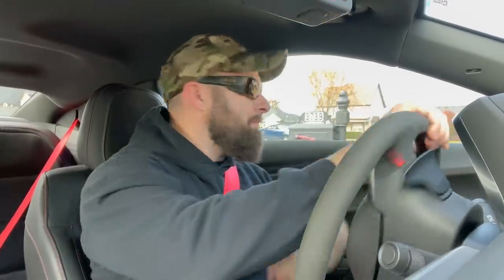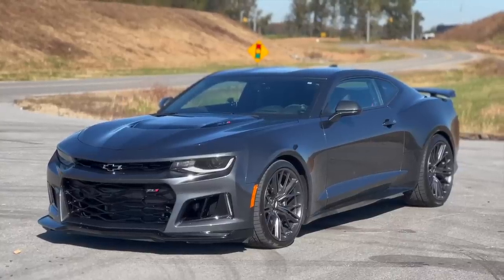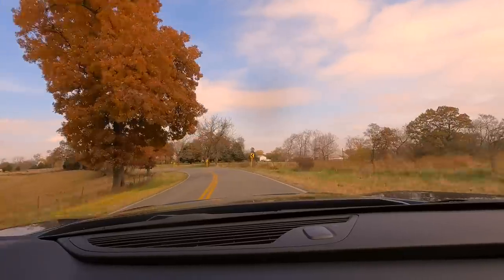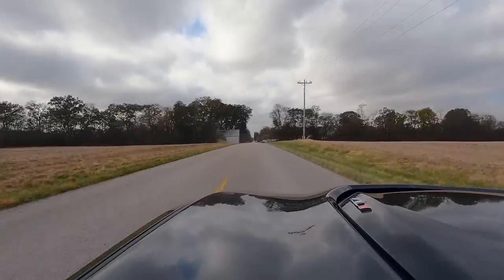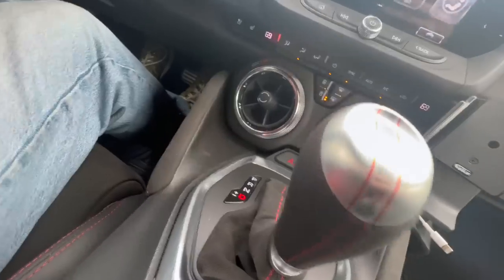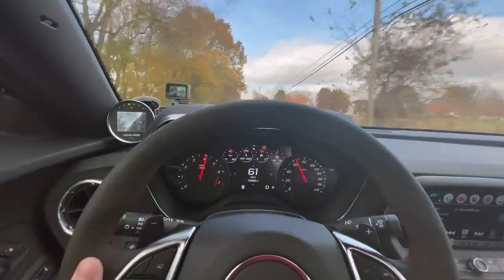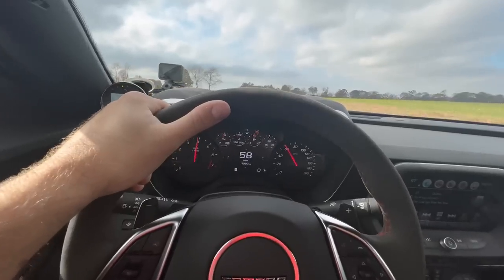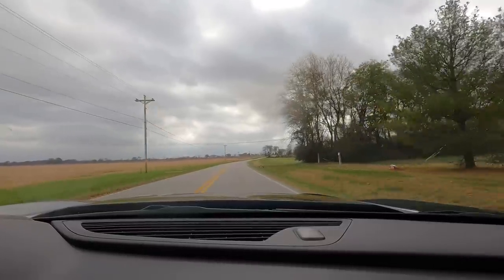CAMARO ZL1 FIRST DRIVE (Better Than The Mustang???)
In Today's Video we drive and review my new Camaro ZL1. How does it stack up to the Ford Mustang? This video covers some of that but is mostly just a fun ride and lots of ZL1 acceleration!
Also check out Wengerd Tuning-
LIST OF MODS to my 2019 Ford Mustang GT:
RPG Racing 5.2 Engine Swap
VMP Performance Odin Supercharger Stage 3
163R Throttle Body
PNR Welding Trunk Mount Ice Tank Stage 4
Stainless Power 1 7/8 Headers
BMR Suspension (Performance/ Drag Lowering Springs, KM760 Street K-Member, Vertical Links, Cradle Lockouts, Toe Rods, etc..)
DriveShaft Shop 2000hp rated Axle Half shafts & DSS 1000+ rated Driveshaft
VMS Front Runners
Velgen VF5 wheels 20x10 & 20x11
Anderson Composites Carbon Fiber GT350 Style Spoiler
Cervinis Grille & Stalker hood
Wengered Performance Tune for 93 & E85
Built 10r80 Transmission
And Much Much More...